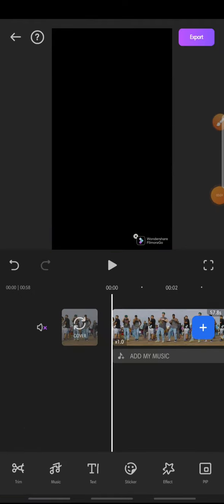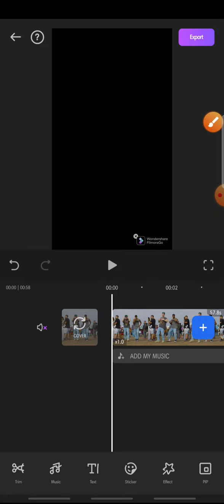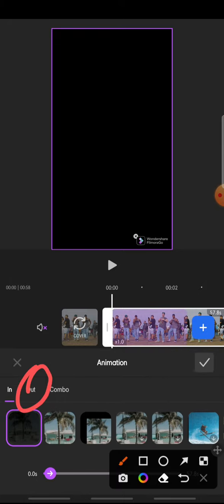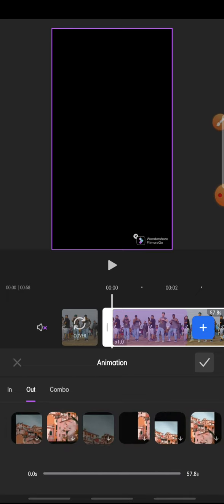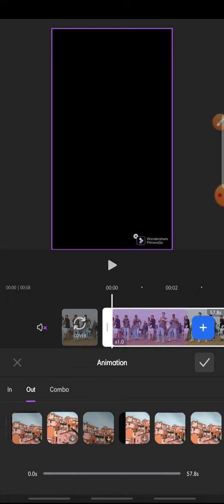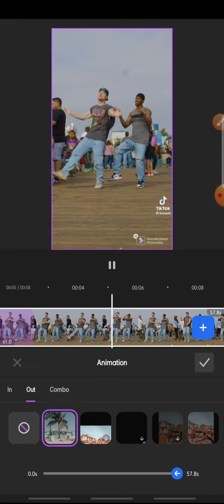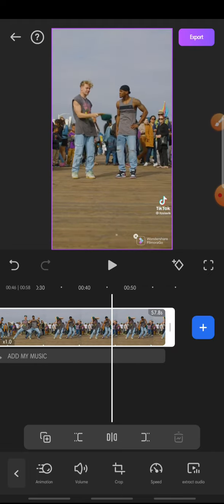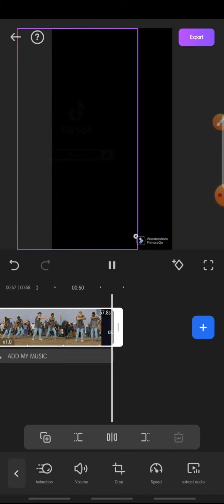How To Add Closing Animation On FillmoraGo Apps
Closing Animation On FillmoraGo Apps